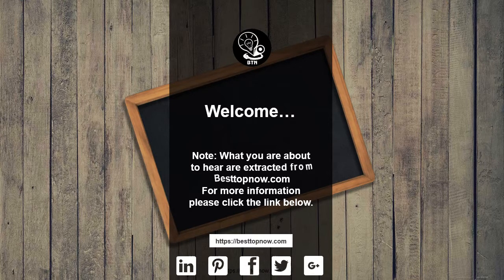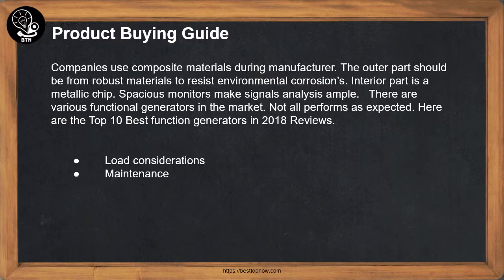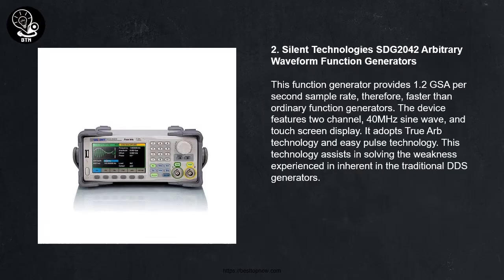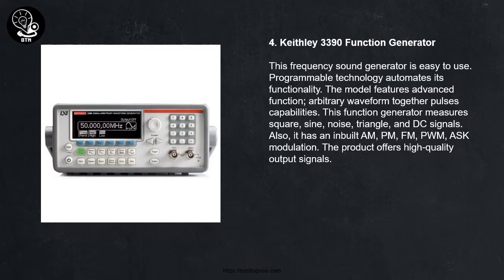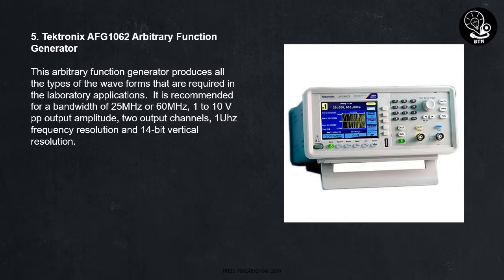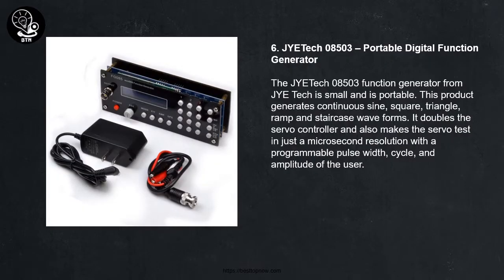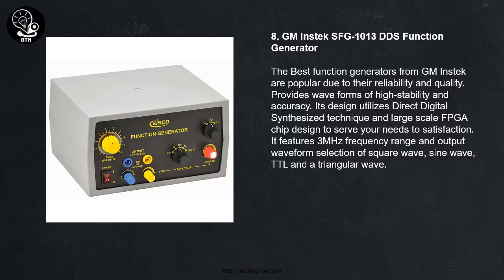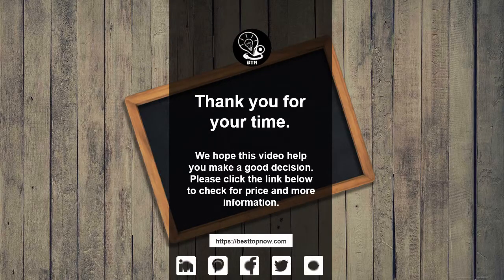Top 8 Best Function Generators Reviews [BestTopNow Rev]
Title: Top 8 Best Function Generators Reviews [BestTopNow Rev]

Are you looking for the best function generators in the market? We have a collection of high quality and affordable function generators. If you are an electrical engineer or a technician then you probably know the pivotal role that a function generator plays in the development, testing and repair of electronic equipment.
 ++ Spotlights

Environmental Conditions that affect a Function Generator

Be aware that not only environmental factors affect functional generators. There exist other factors, but our concern goes to ecological factors.